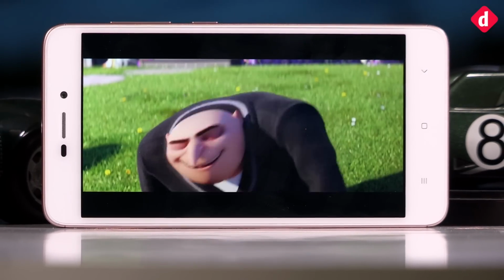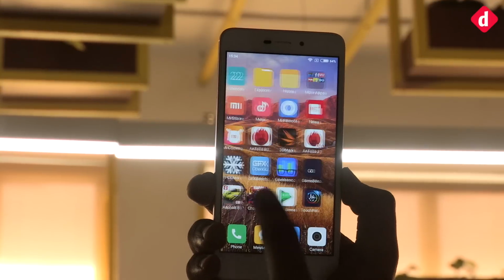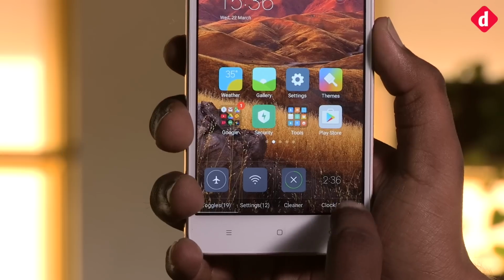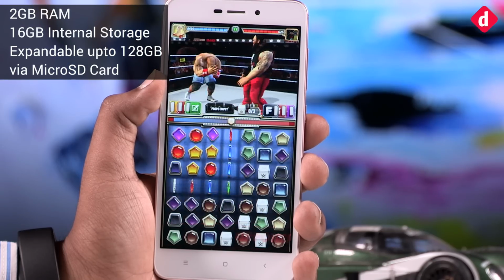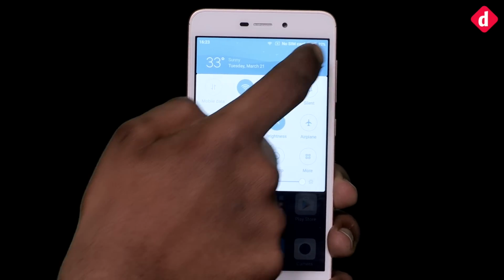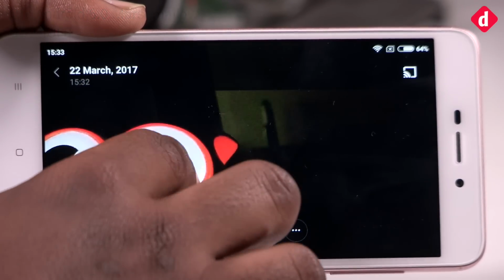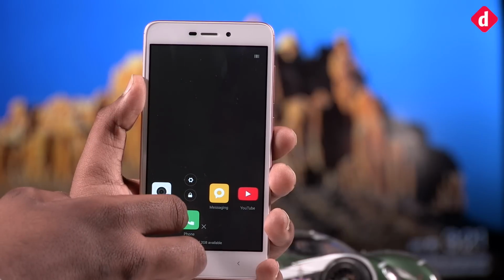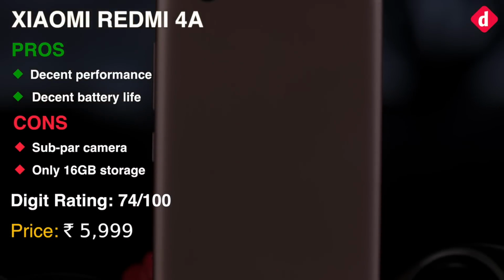Xiaomi Redmi 4A Review | Digit.in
Low performance doesn’t necessarily mean bad performance. The Xiaomi Redmi 4A aims to bring balanced performance at an entry level pricing. At that, it succeeds. However, it doesn’t surprise you the way the Redmi 1S did when it was first launched in India. Its sub-par camera is a bummer, while only 16GB storage keeps it from lasting long. It’s a good smartphone, and one that users in this segment can buy, but you will be compromising on the camera and storage elements.

Price - Rs.5,999